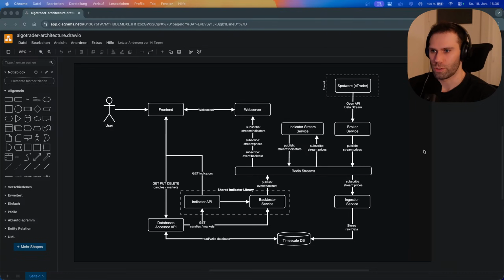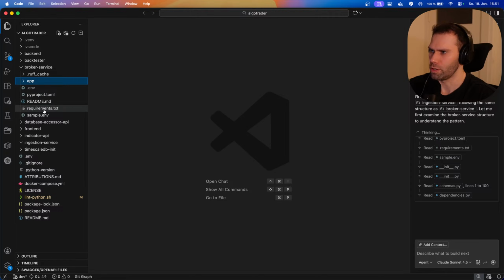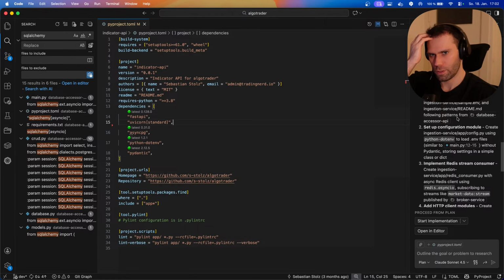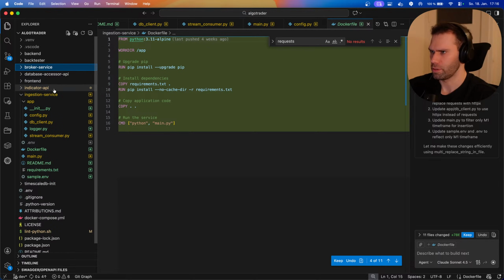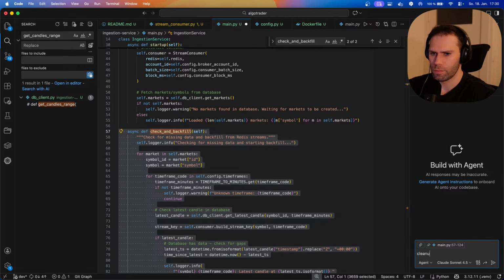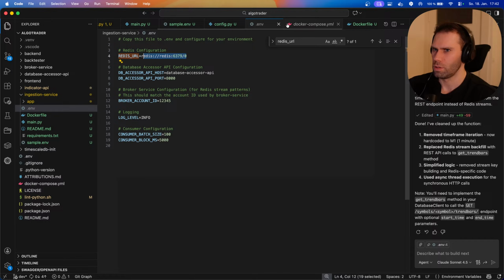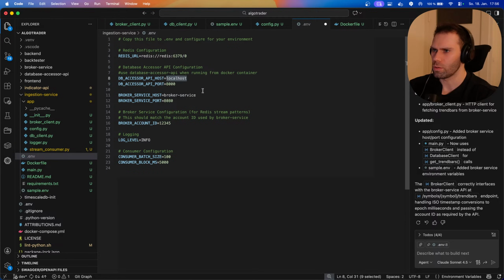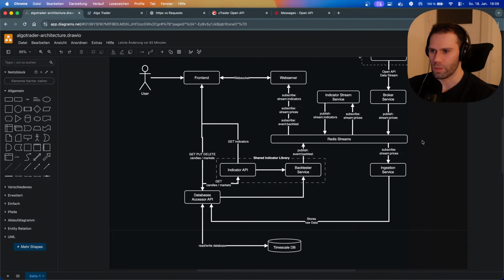LIVE Coding: From 0 To Algo Trader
I am building my own algorithmic trading framework to monitor the markets, backtest trading strategies and build trading bots.